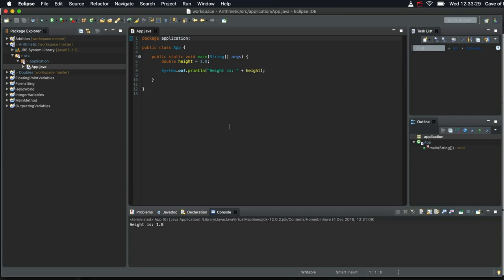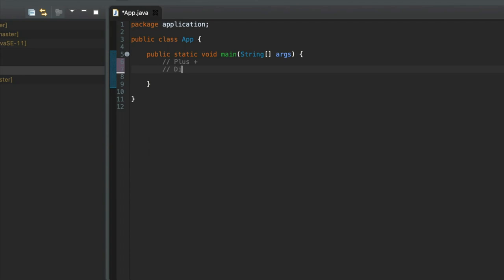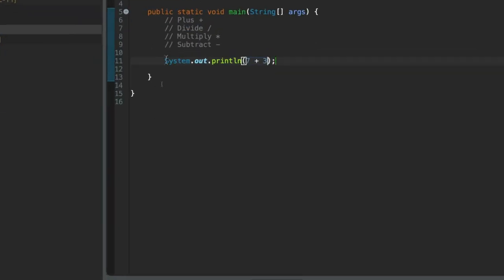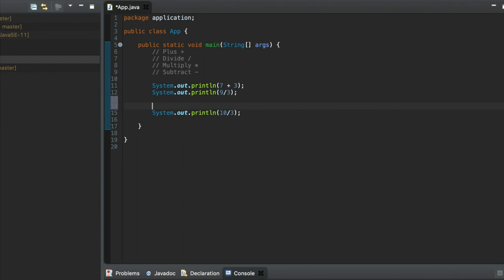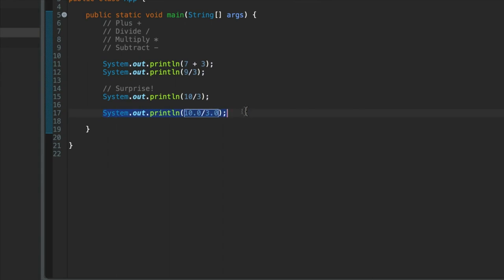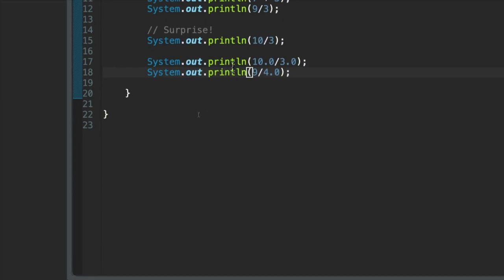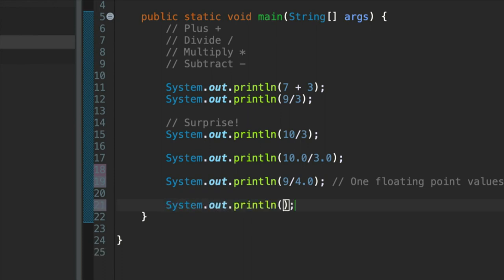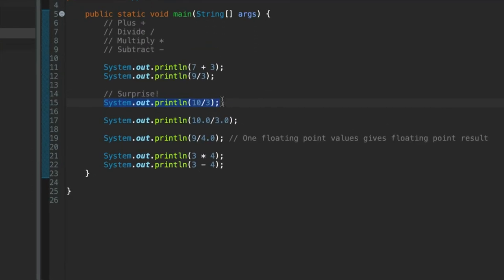Arithmetic: Java 11 For Complete Beginners 016